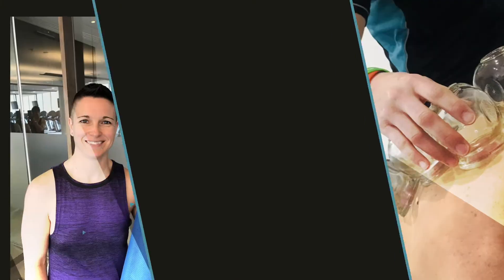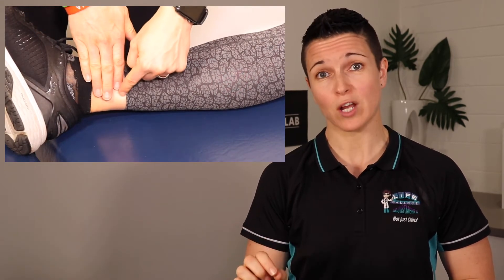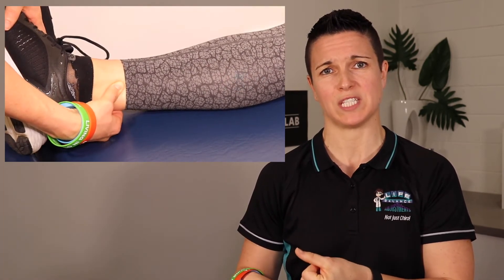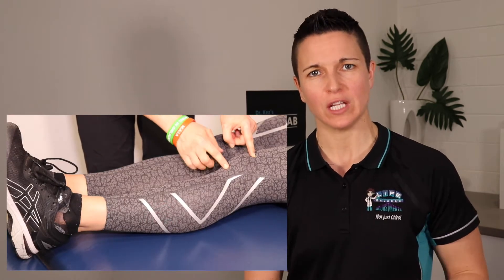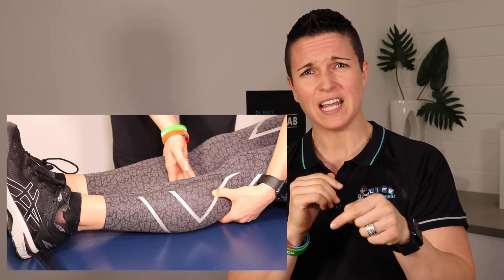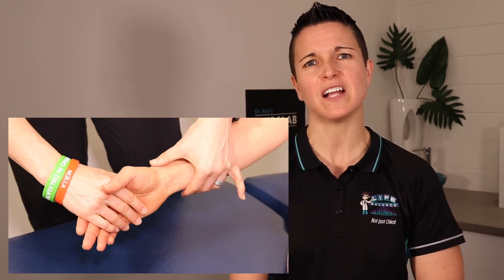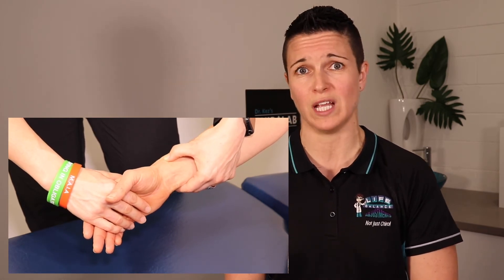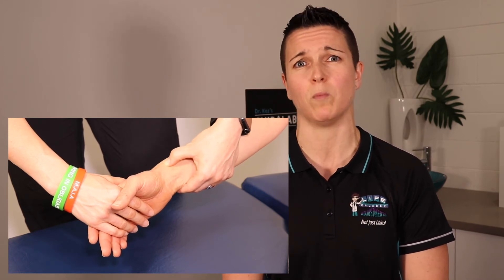5 Acupressure Points to Boost your Immune System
for all Dr Kez Chirolab® products
Dr. Kez,  is a Chiropractor who is dedicated to assisting you on your therapeutic journey. A safe way to boost your immune system at home is by using acupressure points.  Medium to firm pressure on these 5 acupuncture points (Stomach 36, spleen 6, lung 7, large intestine 11, kidney 27), can improve and strengthen your immunity to fight viruses and bacteria.  The acupressure points need to be stimulated on both sides twice per day for 30 – 60 seconds, to treat a current illness, or if you’re wanting to prevent illness.  There are many ways to stimulate your immune system, but the best thing about acupressure is it can be done safely and easily in the privacy of your own home without it costing you anything.

If you are wanting to know other tips on how to boost your immune system to watch 5 immune boosting tips.

For info and online bookings at Dr. Kez’s clinic, Life Balance Adjustments located in Watsonia, Victoria, Australia

We are learning all that is YouTube and never thought we would be able to have the confidence to begin but thanks to Sean Cannell, we have! If you are even just thinking about starting, our advice is to just START! We are excited to be about to share our knowledge with you. It is totally AMAZING!